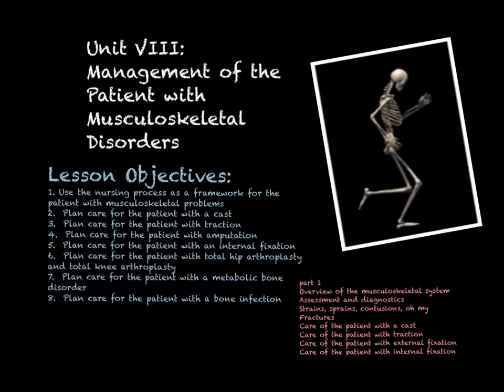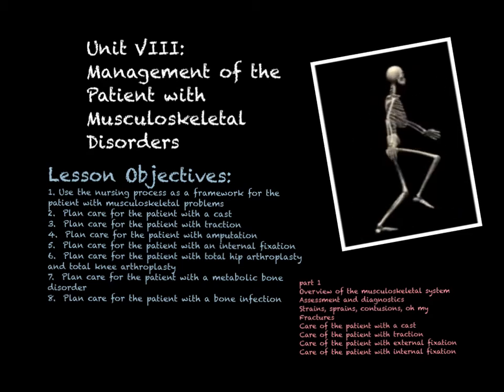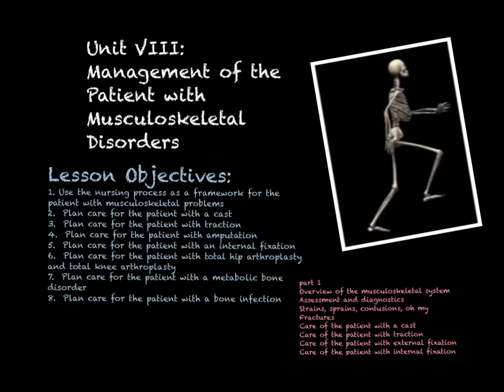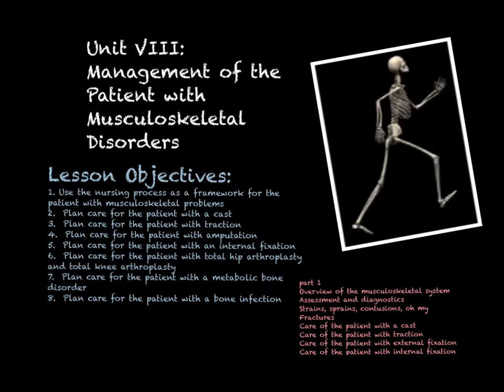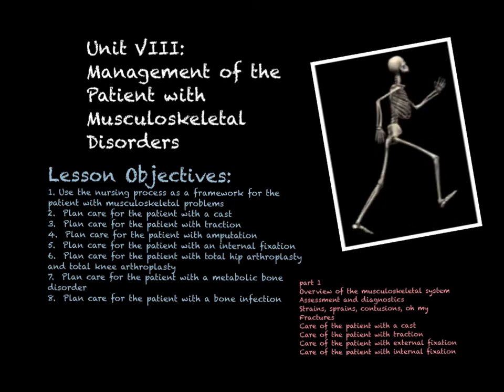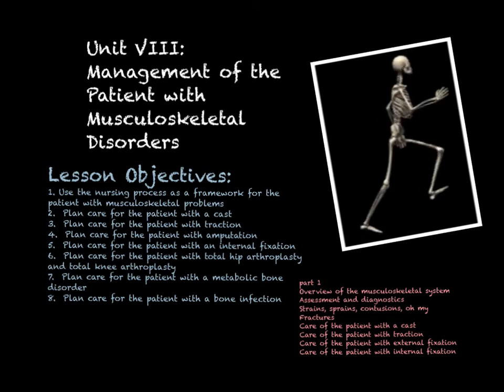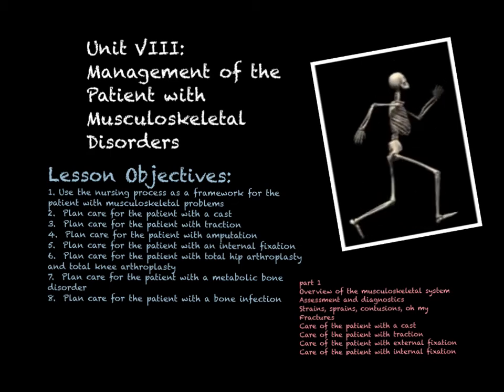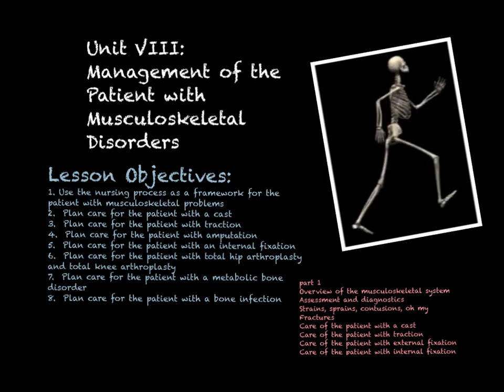unit viii intro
This is the intro for Unit VIII.